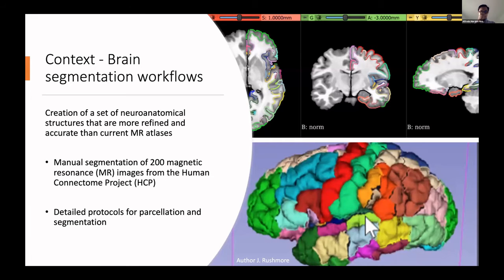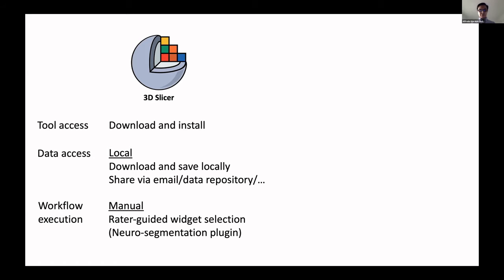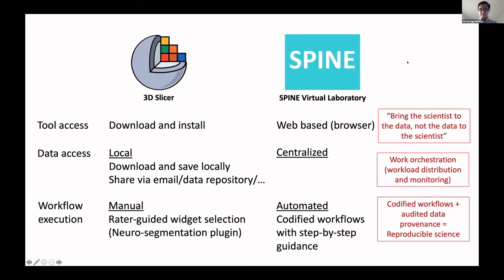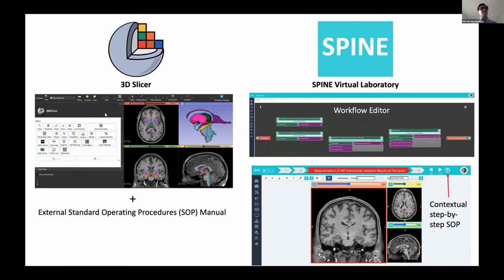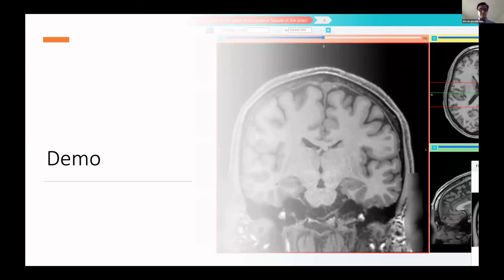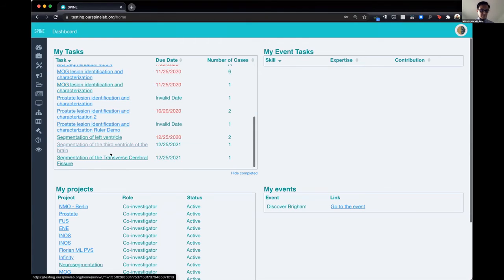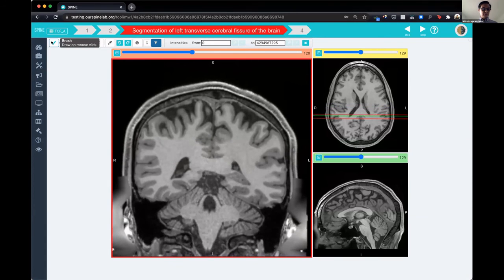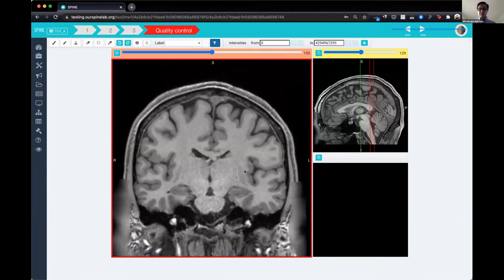Manual Brain Segmentation Workflows Using the... - Alfredo Morales Pinzon - ODSS – ISMB/ECCB 2021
Manual Brain Segmentation Workflows Using the SPINE Virtual Laboratory: from Desktop to Cloud - Alfredo Morales Pinzon - ODSS – ISMB/ECCB 2021